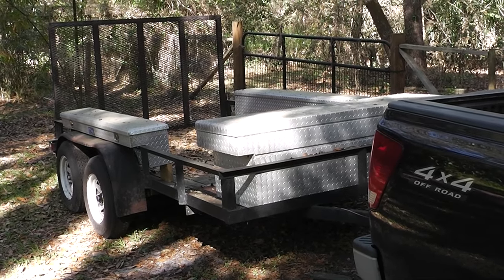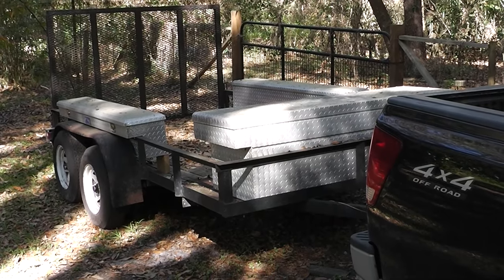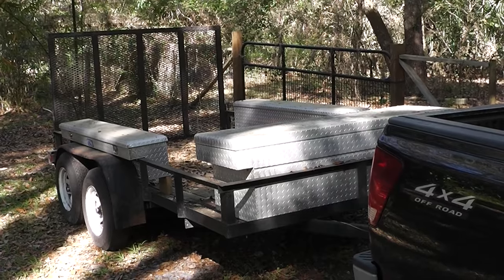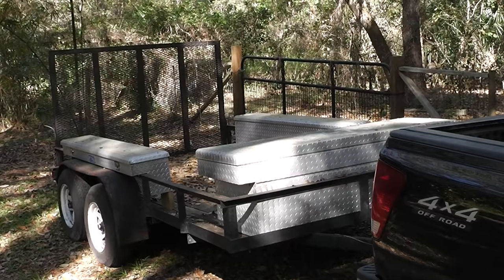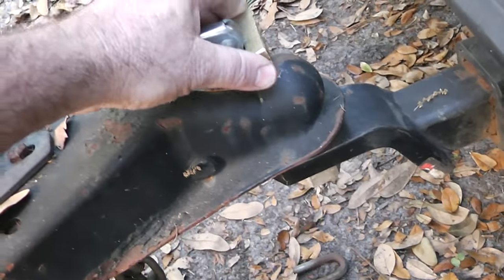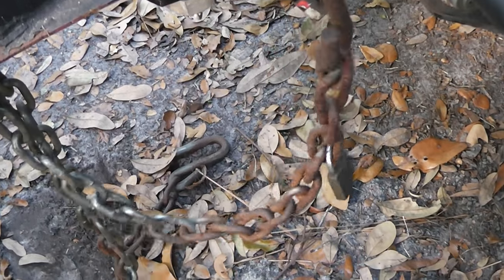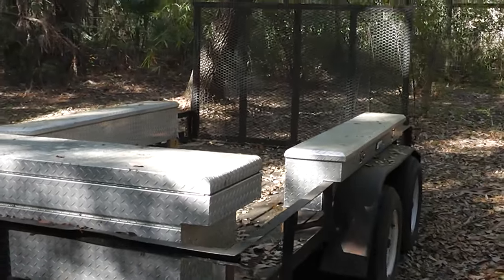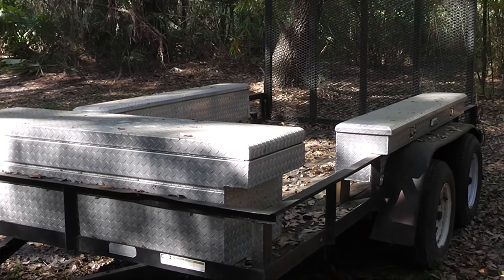The Doomsday Bug out Trailer Part 2: Trailer Basics for Newbies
Bugging out in an emergency with a trailer is just not for trucks!
A lot of cars can be a viable tow vehicle.